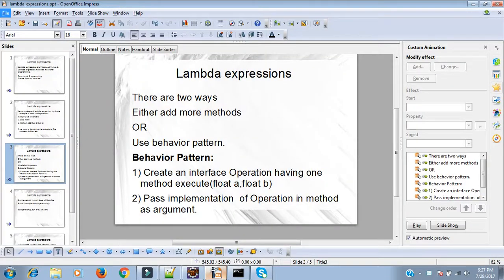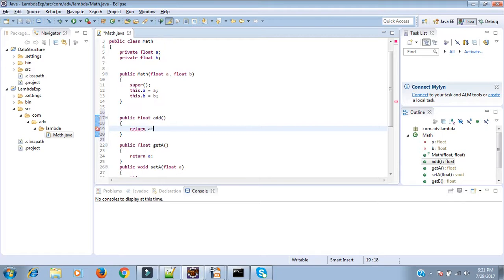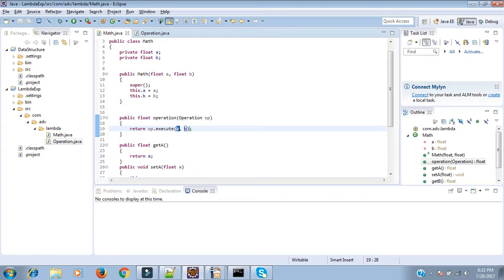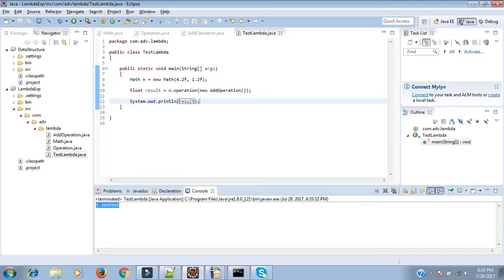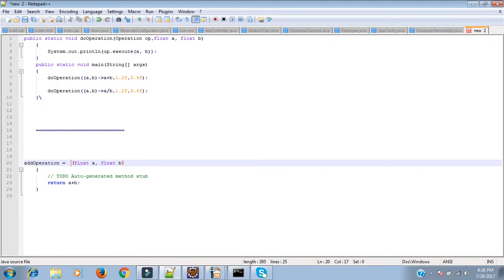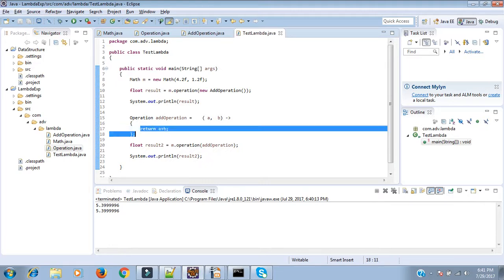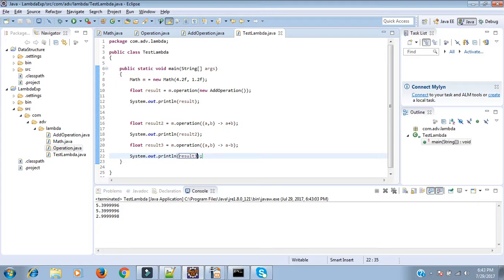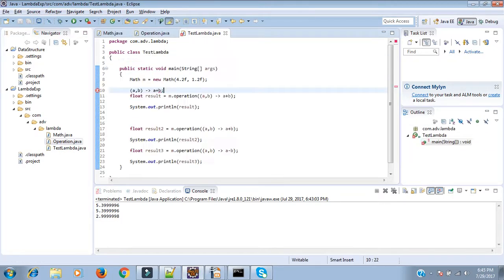Lambda Expression java 8